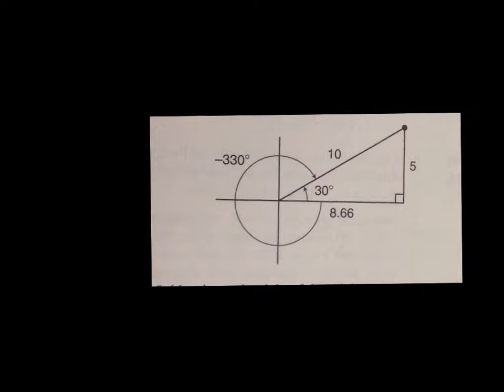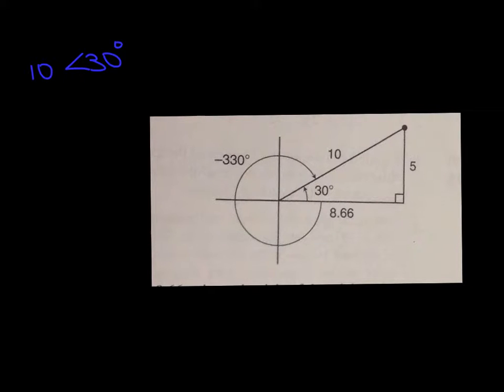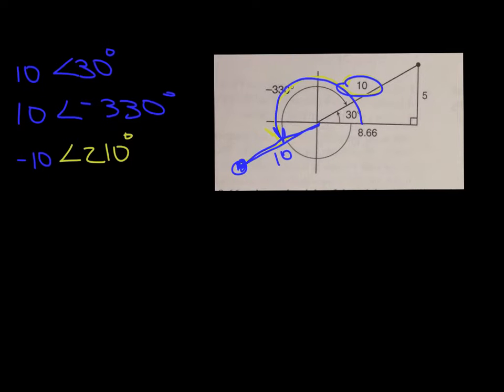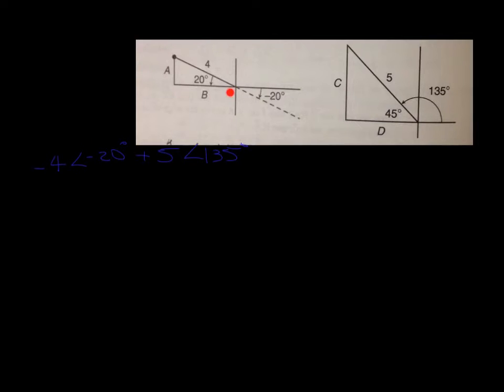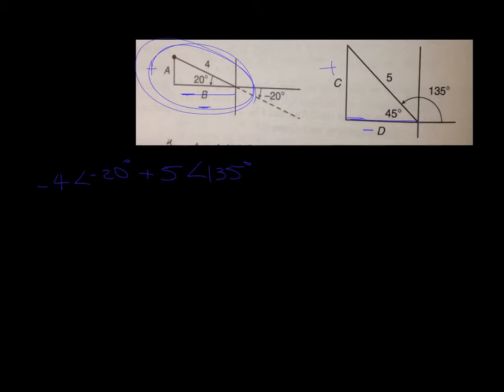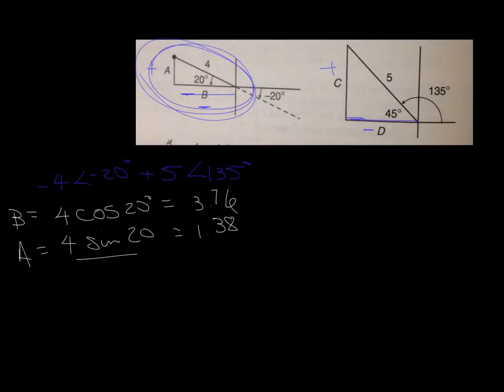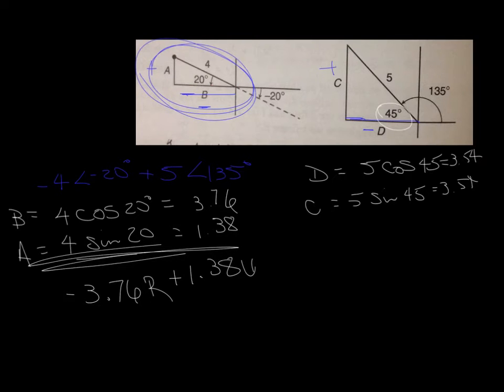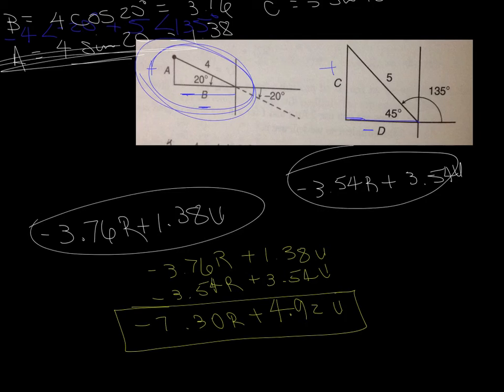L 76b algebra 2